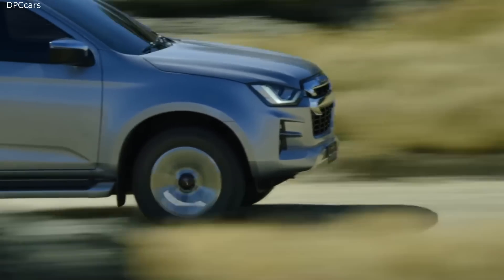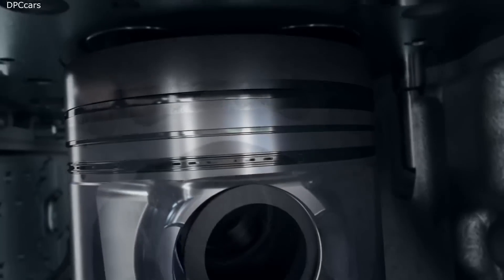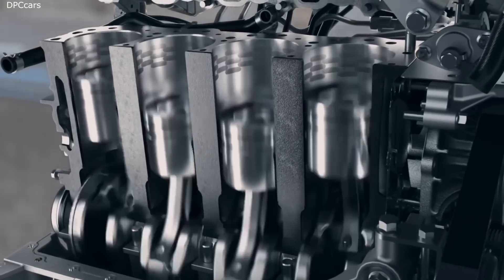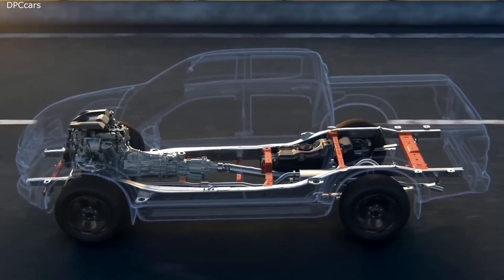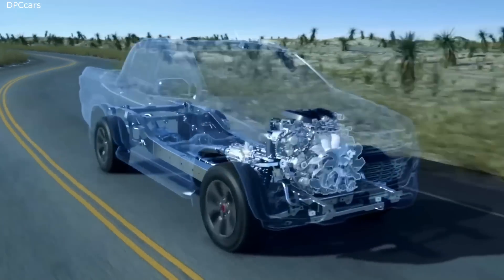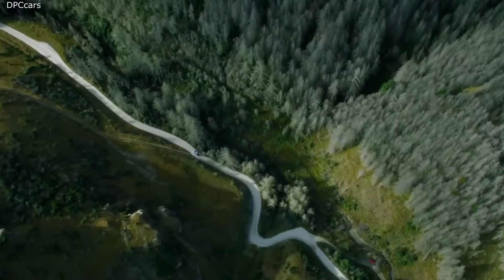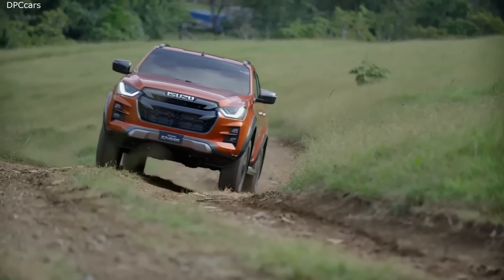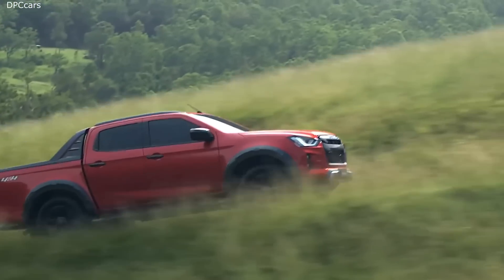2021 Isuzu D-MAX Engine Drive-train and Testing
Fuelled by local Australian feedback, Isuzu engineers have evolved the proven 4JJ1 platform to now produce 140kW at 3,600rpm and 450Nm at 1,600rpm through to 2,600rpm, with the new 4JJ3-TCX sporting a 10kW and 20Nm hike over the preceding engine. The strength of the engine comes courtesy of the wider and stronger torque band, with the 450Nm peak figure now available across a flat 1,000rpm stretch—a torque-band five times wider and more usable than its predecessor. Testament to how torque-efficient the 4JJ3-TCX is, midrange torque has also been further finessed, with a hearty 400Nm on tap from only 1,400rpm through to 3,250rpm.

Quieter, more thermally efficient and now generating more power and torque, the 4JJ3-TCX sports new engine internals, a more efficient electronically controlled Variable Geometry System (VGS) Turbocharger and a new high efficiency, high-pressure direct injection fuel system, that makes the most of each drop of diesel. With less internal wear and tear through engineering, the new 4JJ3-TCX makes more power and torque, while emitting less noise and vibrations. Engine power is now transferred to the road through a more efficient and faster-shifting 6-speed automatic or 6-speed manual transmission. Compared to the previous generation, this engine is as quiet and proven as they come.